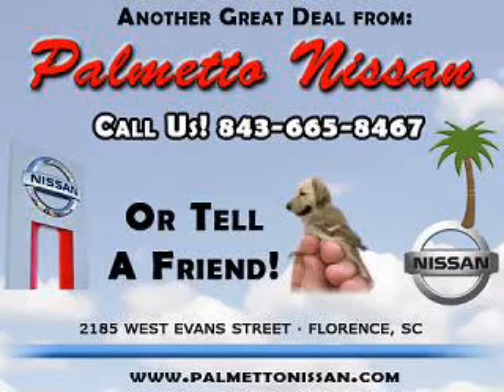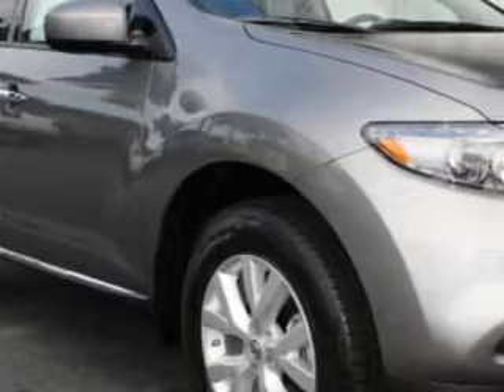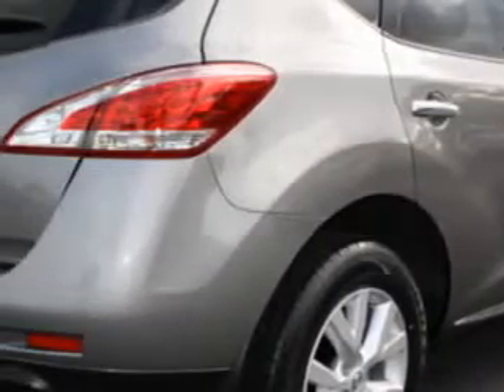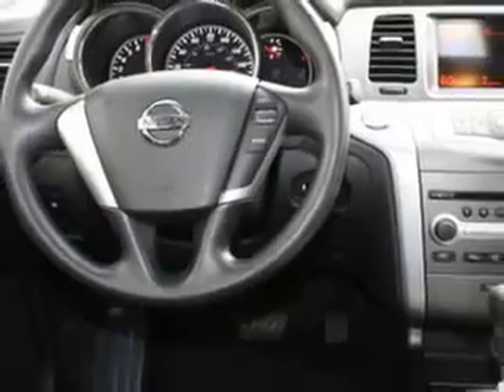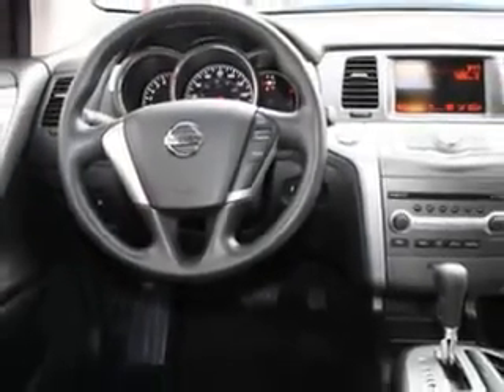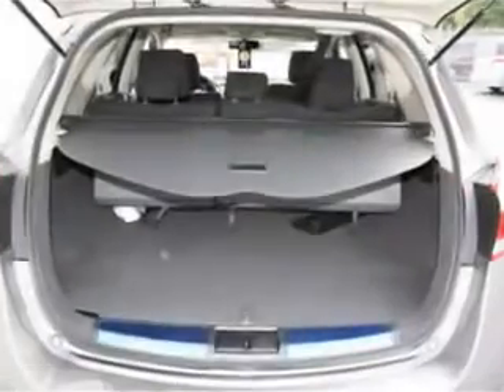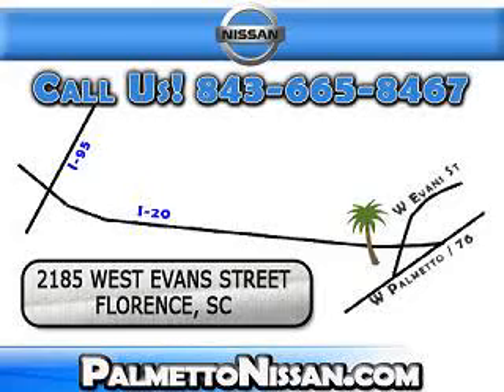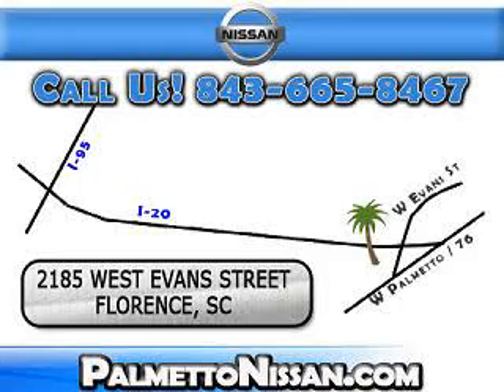Nissan Murano, Palmetto Nissan- Florence, SC 29501